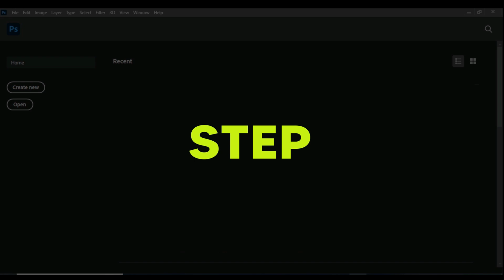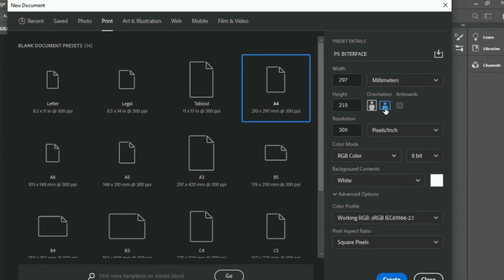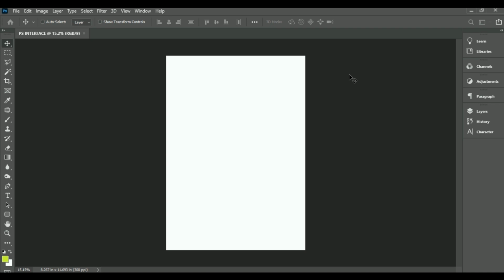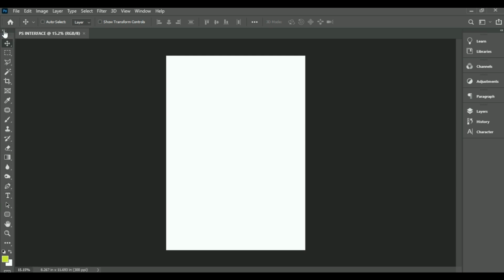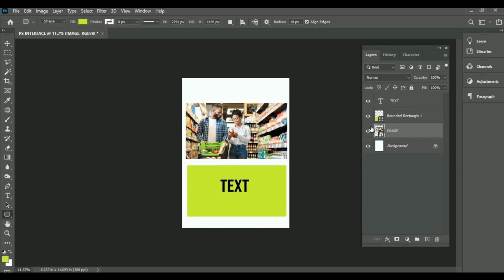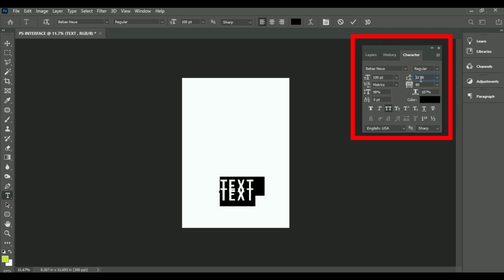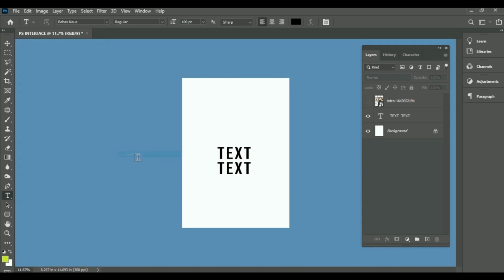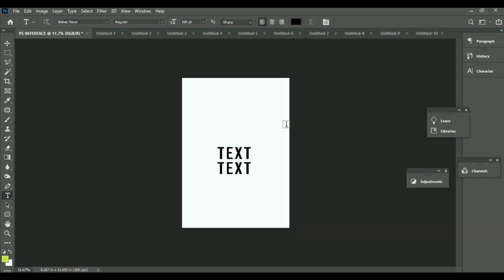Photoshop for Beginners: Starting a New Project With No Experience | Step-by-Step Guide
In this Photoshop for Beginners tutorial, we're diving into the fundamentals! 🎨 No prior Photoshop experience required! Whether you're an aspiring designer or just curious about graphic editing, this tutorial is your gateway.

🔍 What You'll Learn:
Navigate through Photoshop's user-friendly interface with ease. We'll break down the essential panels and bars.

CREATING A NEW PROJECT IN PHOTOSHOP
 Step-by-step guide on how to set up a new canvas. Whether it's for a digital art piece, a social media graphic, or anything in between, you'll know exactly how to get started.

CUSTOMIZE SETTINGS
 Tailor Photoshop to your preferences. Learn about resolution, color modes, and other important settings to ensure your projects look amazing every time.